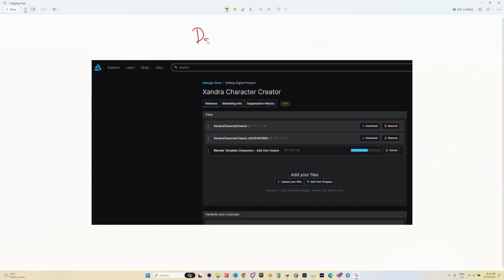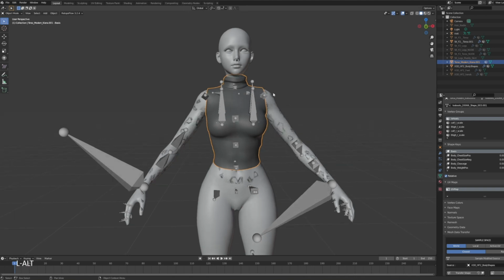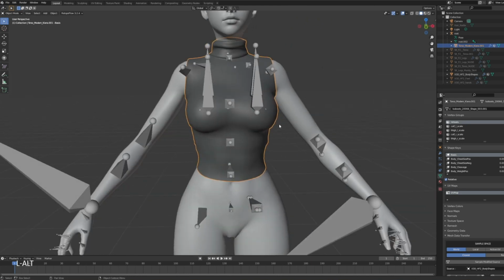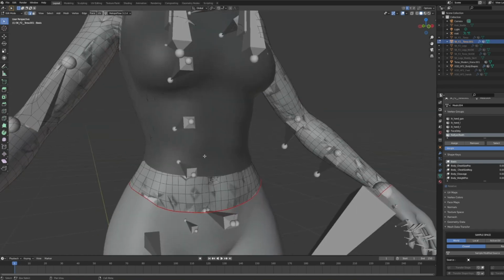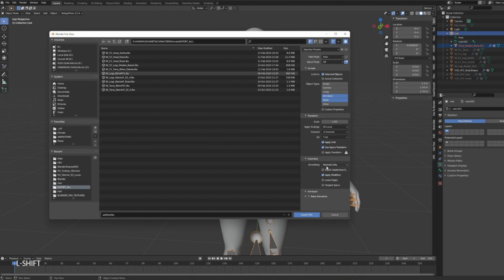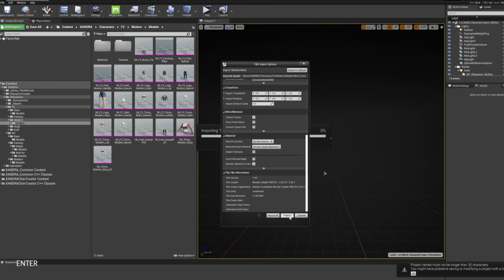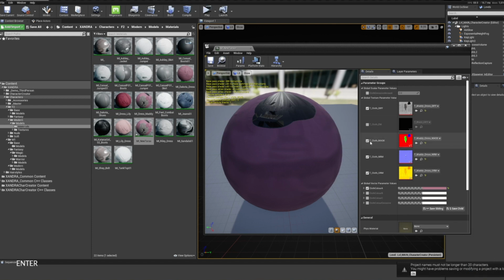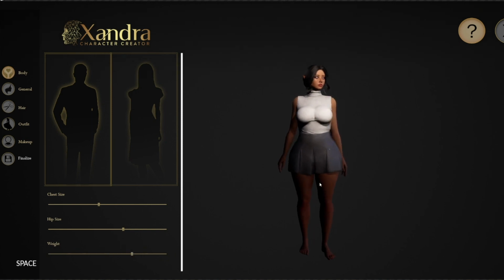Xandra Character Creator: Adding your own Models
How to add your own clothing items and hairstyles to Xandra Character Creator!